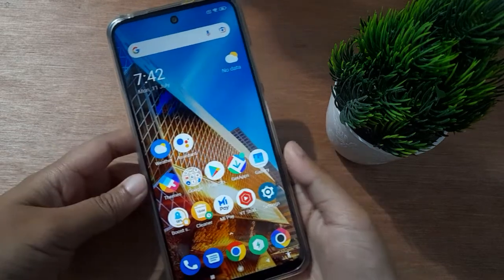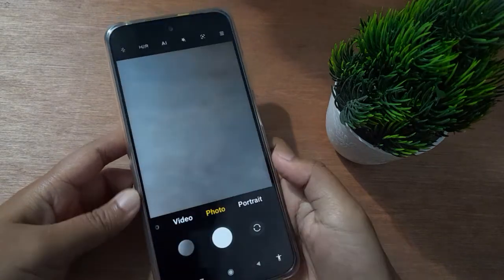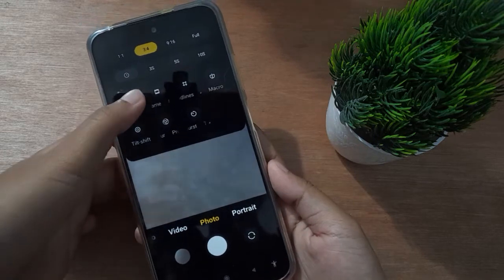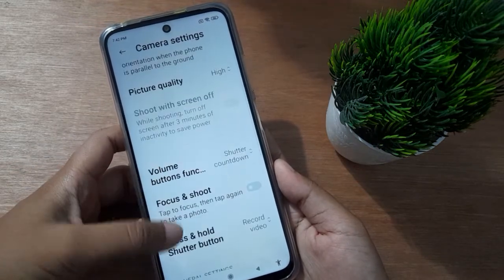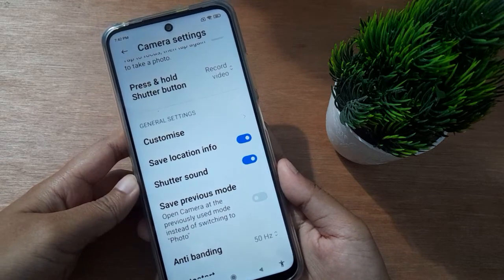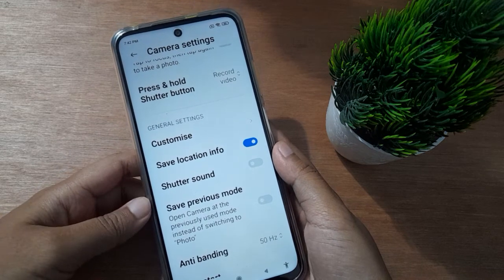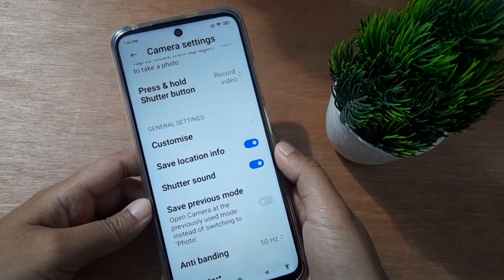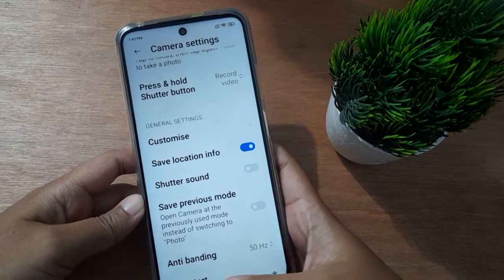how to off camera sound while clicking photo poco f4 pro 5g, poco camera sound setting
off camera sound in
poco
off camera sound
poco M3 pro 5g
off camera sound
poco m4 5g
how to turn off
camera sound on
poco x3 pro
camera sound in
poco c31
how to off camera
Sound in poco f4 pro 5g
camera sound in
poco x2 pro
a sound in samsung